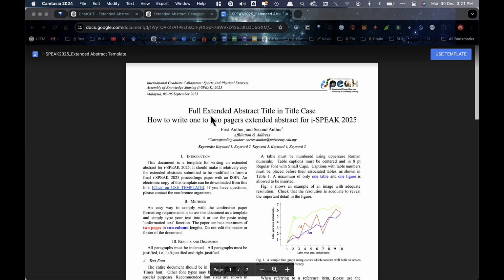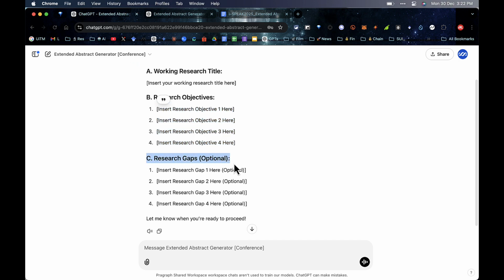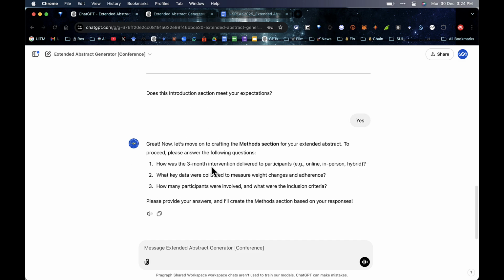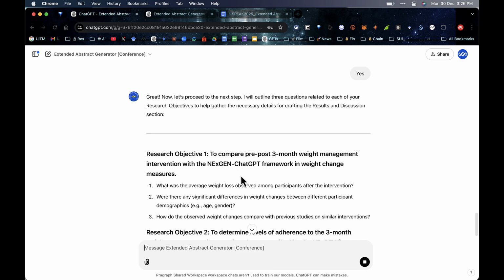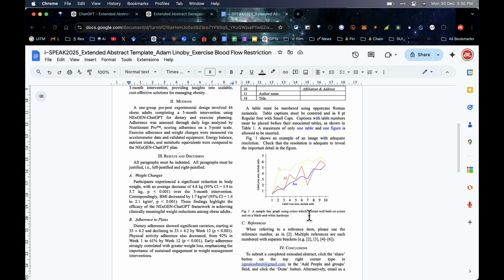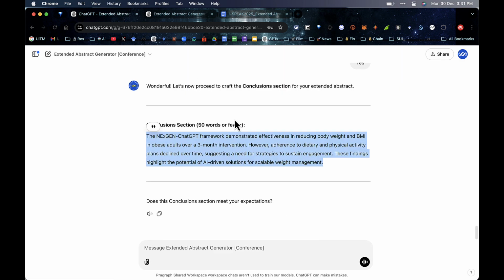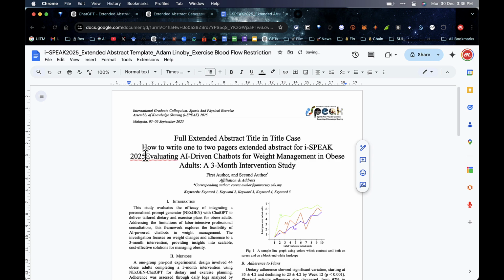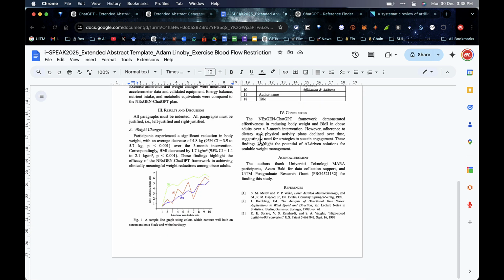Extended Abstract using ChatGPT [English]